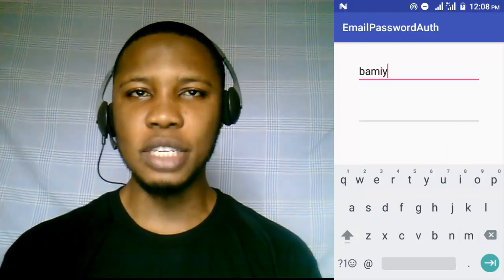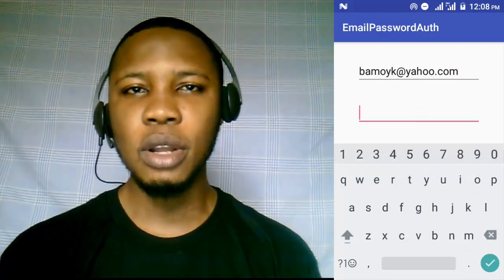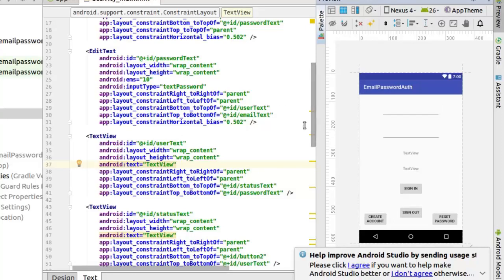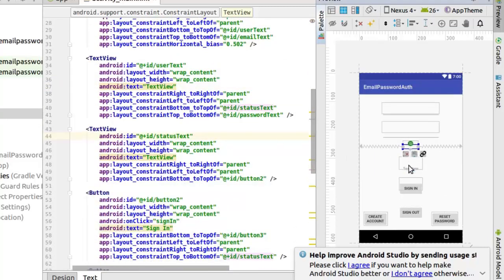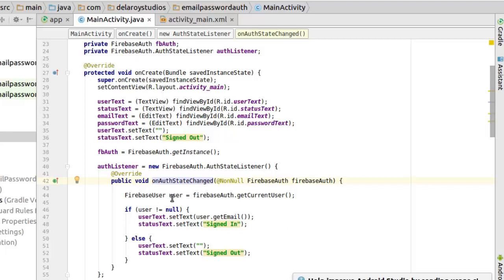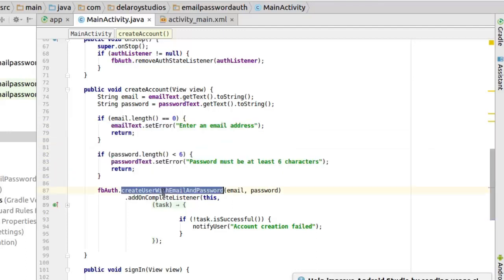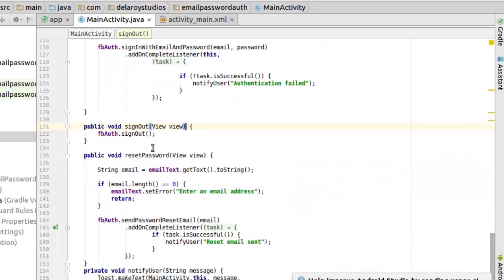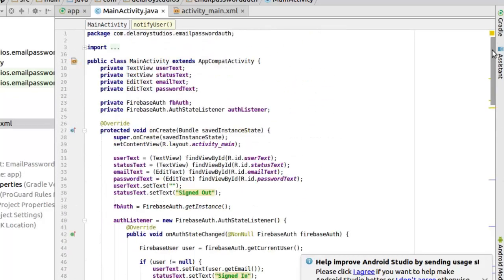FIREBASE AUTHENTICATION - EMAIL & PASSWORD #1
Firebase Authentication provides backend services, easy-to-use SDKs, and ready-made UI libraries to authenticate users to your app. This is the first from the arrays of different authentication out of the box from Firebase, Email & Password credentials verification